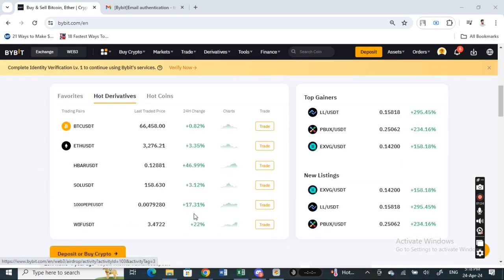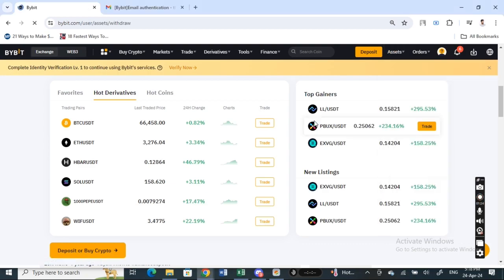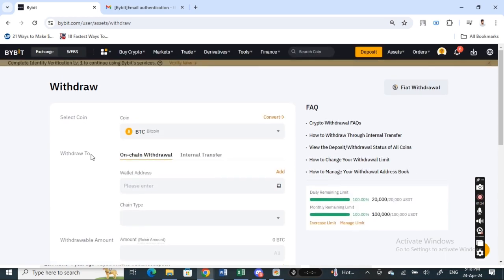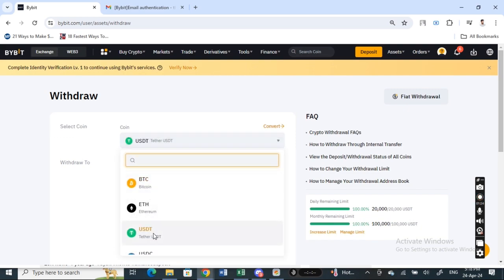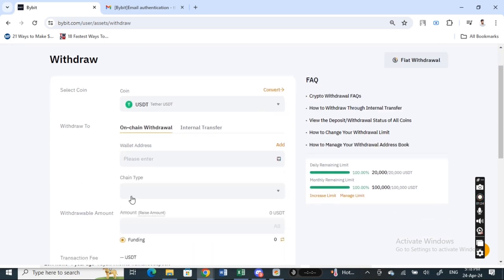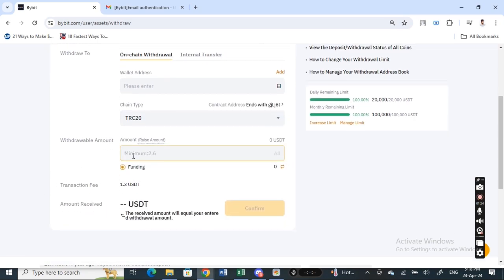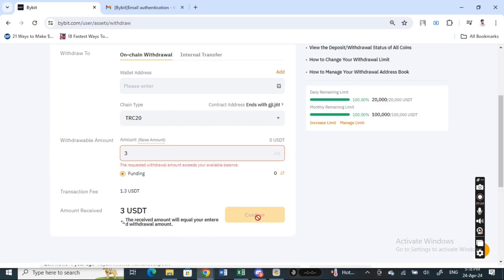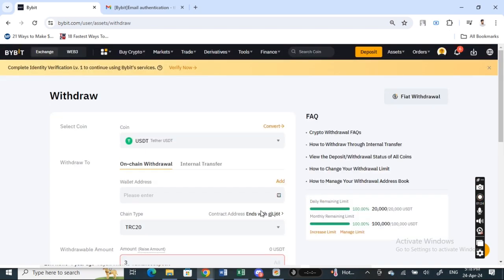How to Send USDT from Bybit to Binance (Best Method)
Learn how to send USDT from Bybit to Binance using the best method in this informative video tutorial. Follow along for step-by-step instructions!